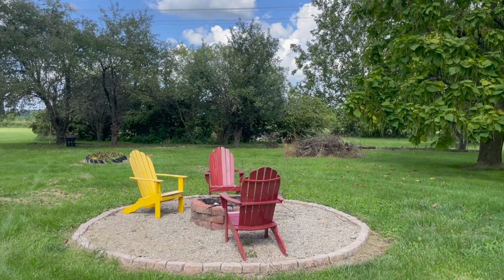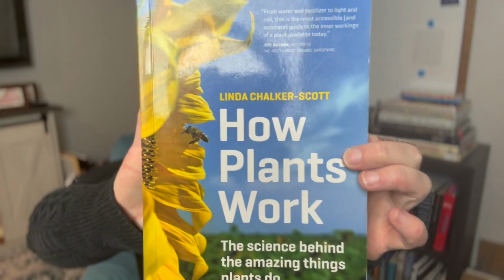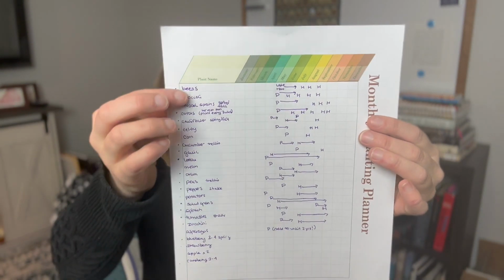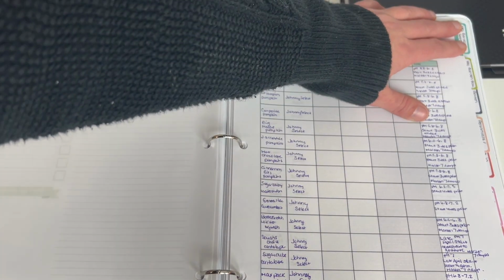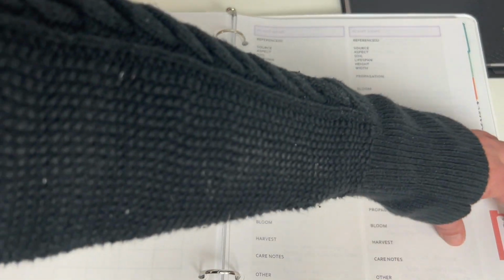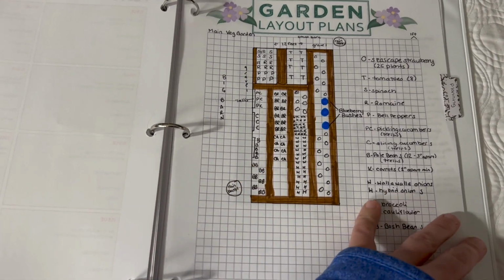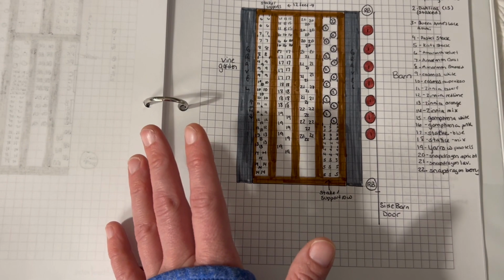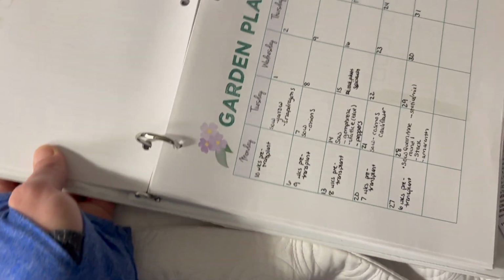Getting Started with Garden Planning | Books, Tools, and Resources my homeschool teen and I use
I LOVE gardening and can't wait until we can once again be outside every day working with plants.  In our homeschool, my 10th grader has been taking the Botany course from Guest Hollow, so it seemed natural to have her involved in this year's garden planning, putting what she's learned into practice.
Today I'm sharing books, tools, and FREE resources we use to plan out our gardens.  I'll also be sharing steps to take prior to planting, how we plan out our seed starts, and a look at the garden designs we drew up for this year.

Books Mentioned:
How Plants Work
Worms Eat My Garbage
The Complete Guide to Saving Seeds
Midwest Fruit and Vegetable Gardening
Timber Press Guide to Vegetable Gardening in the Midwest
Herbs How to Grow, Use, and Enjoy Them

Tools Mentioned:
Plant Shelf with Grow Lights
AMERLIFE 6x8 Greenhouse
Seed Starting Trays
Seedling Heating Mats

If you find the resources I share here on YouTube helpful, please consider supporting my channel by "buying me a coffee".